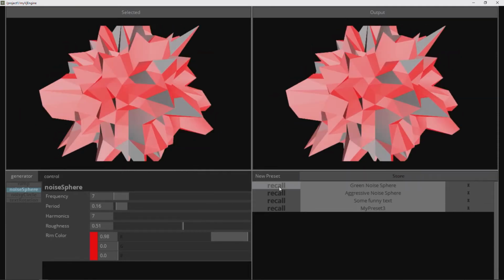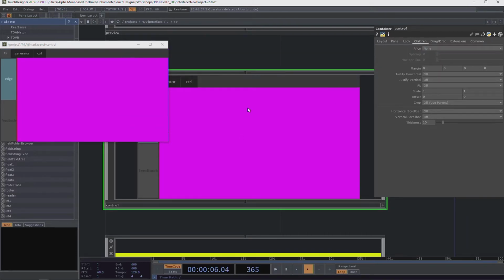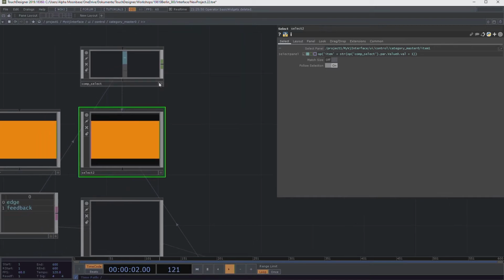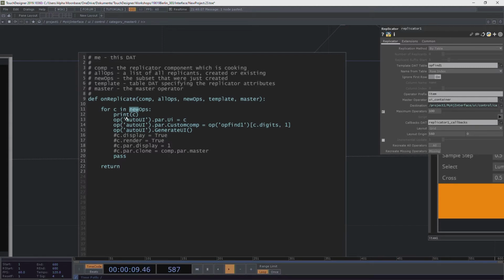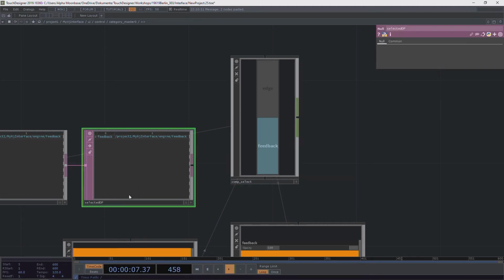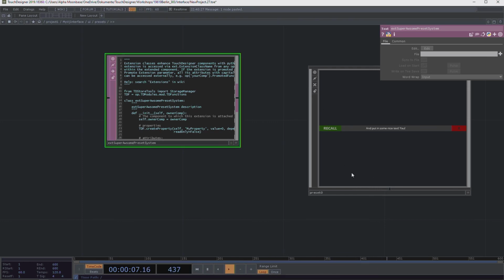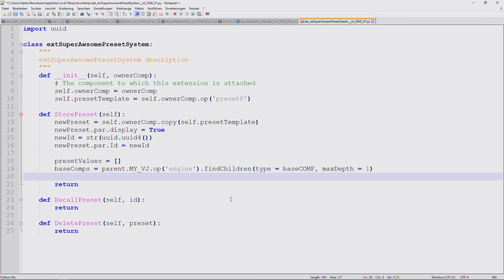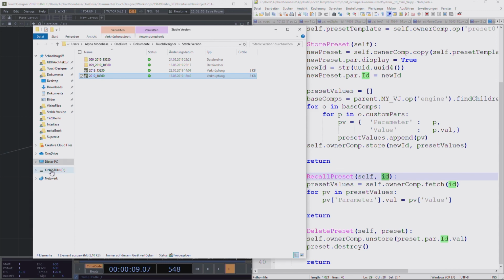Generative Interfaces with Widgets Part 2 - Wieland Hilker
Workshop: Generative Interfaces with Widgets Part 2

Widgets are a new and exciting way to create highly customizable interfaces. Even though widgets can effectively reduce a creator’s workload it can still be hard to build big and complex interfaces by hand. In this workshop we will take a deeper look at ways of automating interface creation for the users themselves and for quick prototyping.

This workshop will outline widgets and binding and will address network organization using custom comps, external tox files, and OPShortcuts. Additionally, we will review network analysis and comps, learn how to create new functionality with the use of extensions, outline how to use drag and drop, take a deeper look into complex Python scripting with class-extension and error-handling, and master creating and recalling presets.

Instructor: Wieland Hilker
Born in Potsdam, Germany, Wieland Hilker (aka ‘Jonas Schmitt’) at one time found himself looking for an easy to use, free video playback software. After brushing off TouchDesigner, believing it to be too complicated, he kept returning to the platform, and finally realized the potential it holds. Nowadays he uses TouchDesigner as a base for MediaServer setups in a theater-environment to combine video playback and interactive elements. After moving to Berlin, he was drawn to the fields of electronic music and from there Belka was born bringing a fast performance tool built on the same freedom and modularity already used in theater setups.